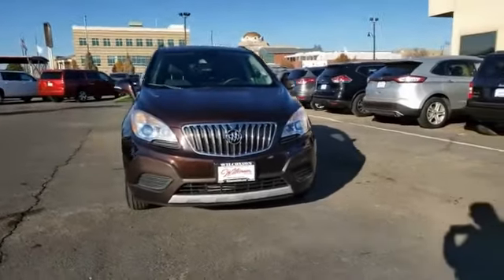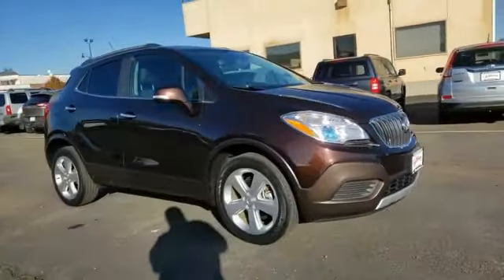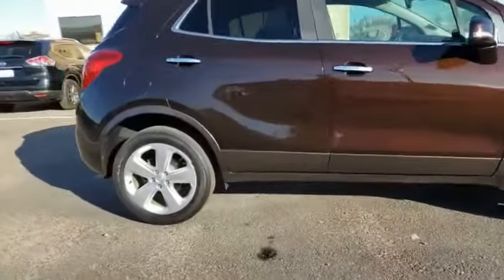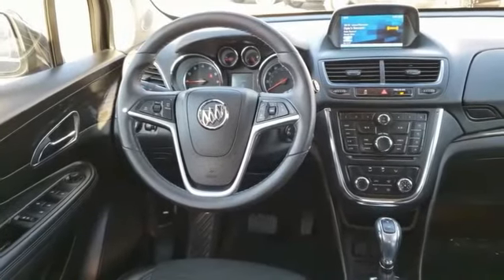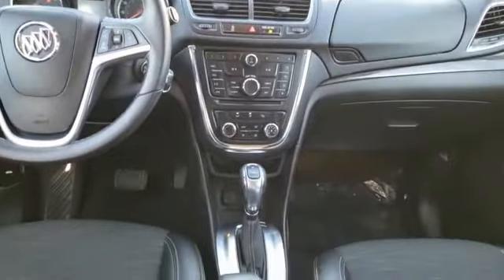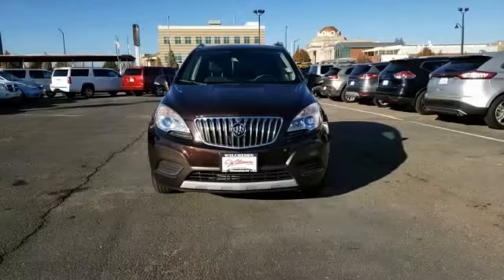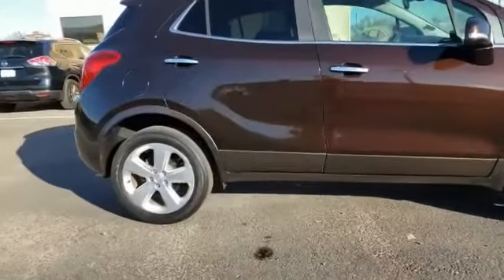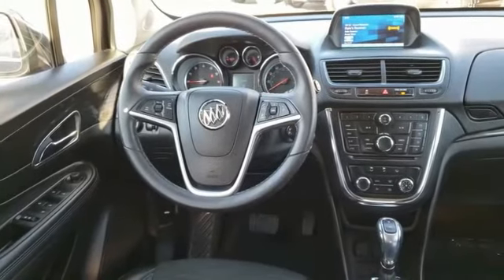2016 Buick Encore Pueblo CO P7077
902 N Santa Fe Ave

NOTITLE